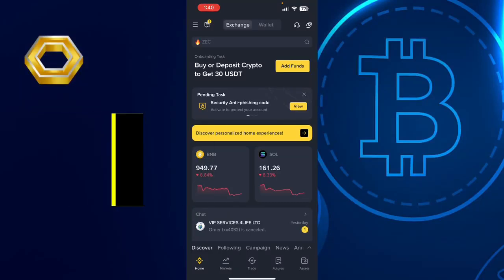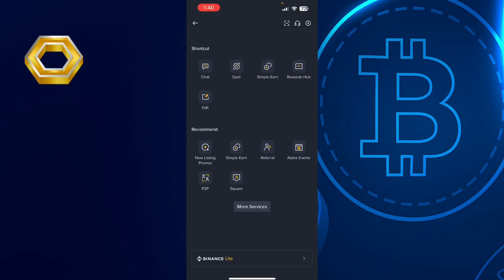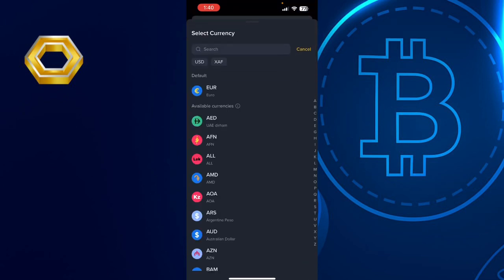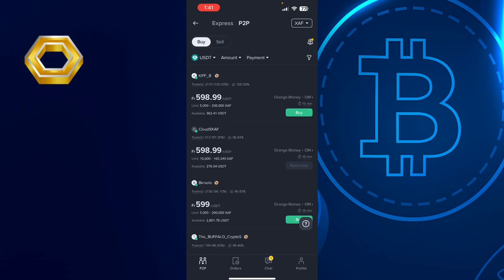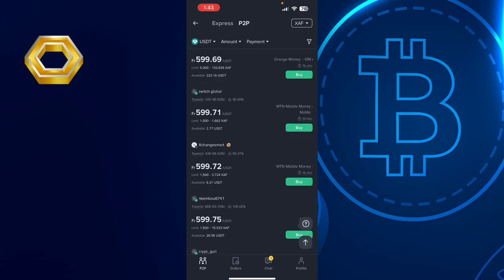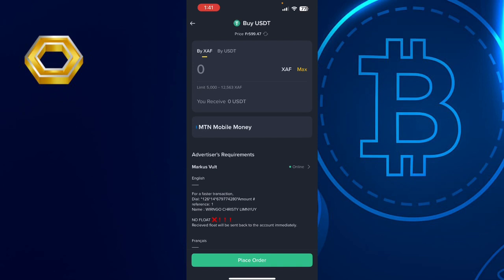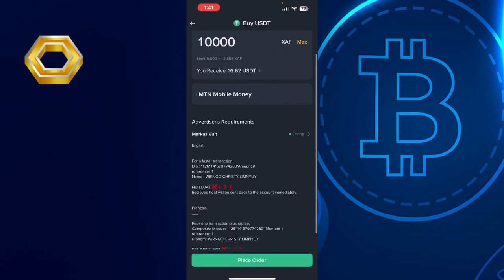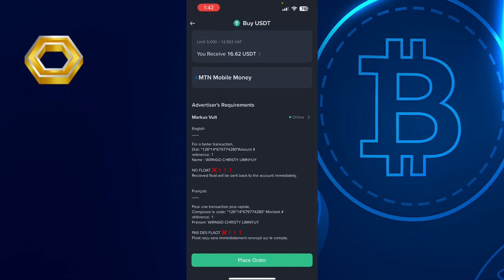How To Buy Usdt On Binance Using Mobile Money - Step by Step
In this video, I’ll show you How To Buy Usdt On Binance Using Mobile Money